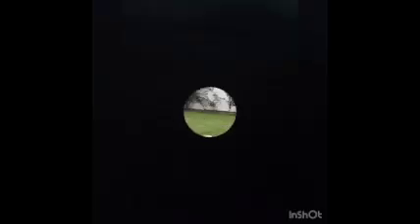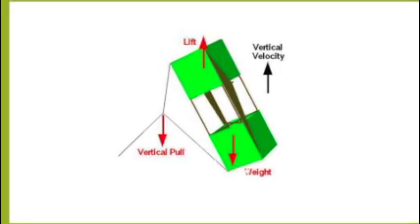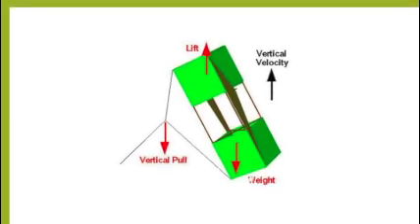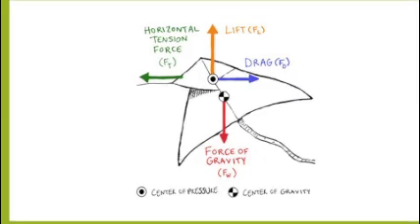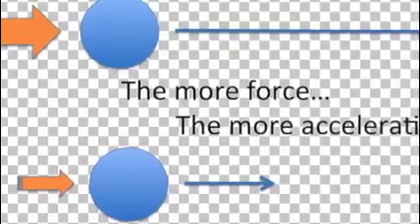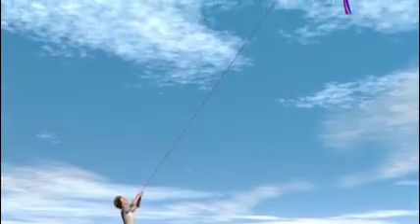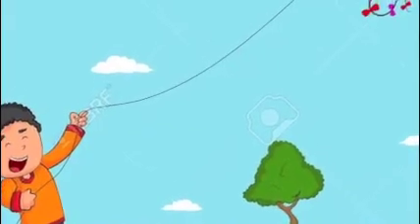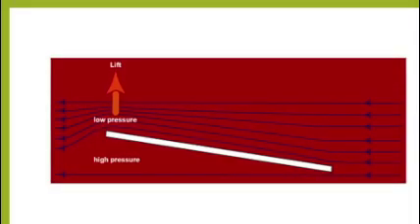Project Physics KITE Newtons Law